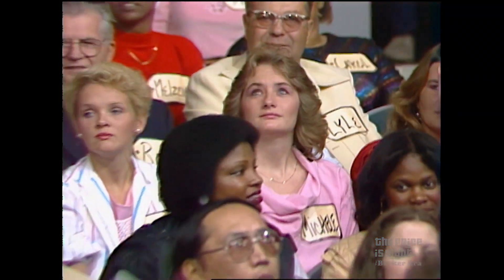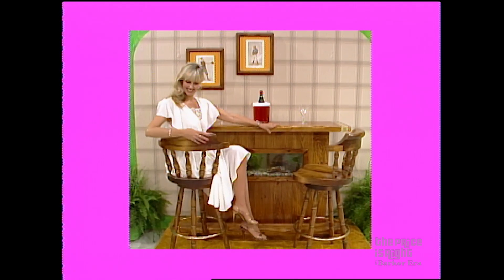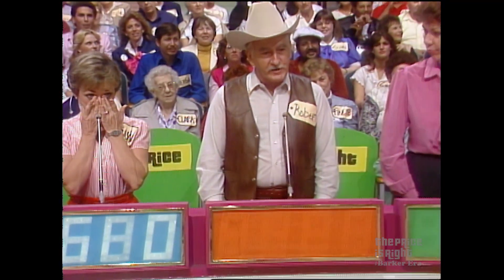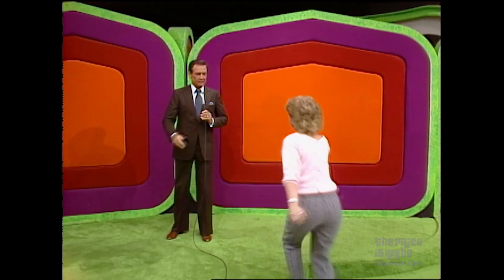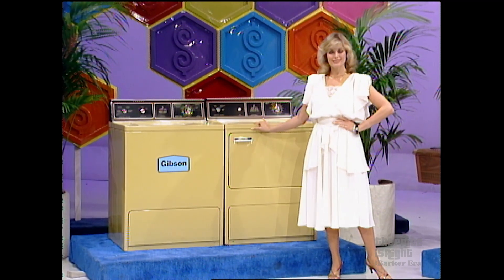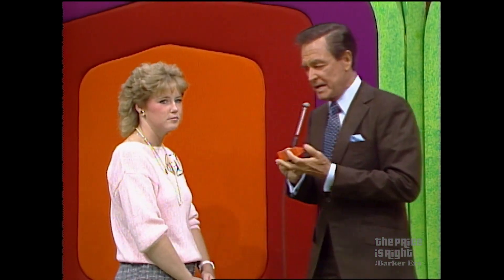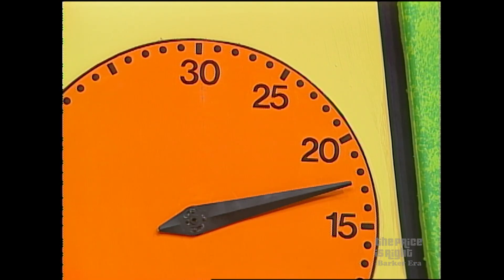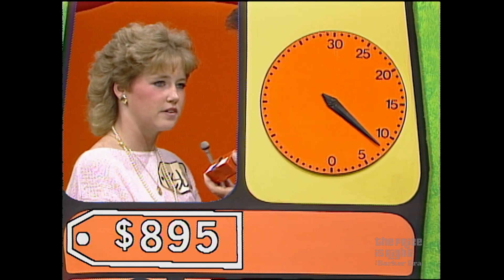Contestant Crushes CLOCK GAME to Win New Pool Table and Appliances! - The Price Is Right 1984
Contestant Leslie crushes the Clock Game to win a brand new pool table and washer and dryer!

See full episodes on PlutoTV (Channel 163), The Roku Channel (Channel 632), IMDb TV and Redbox.